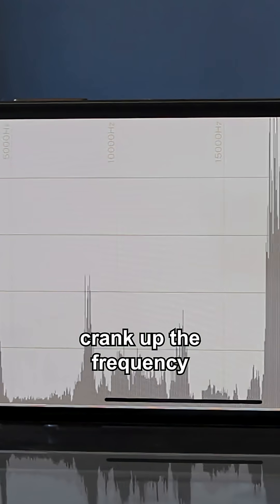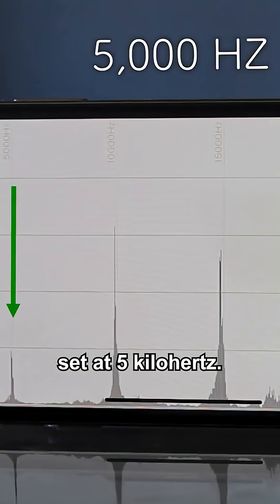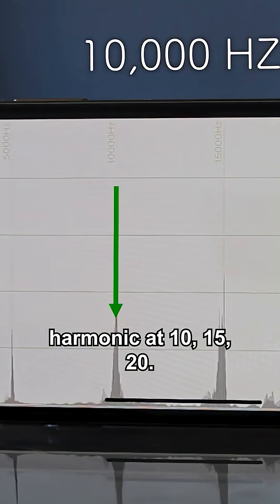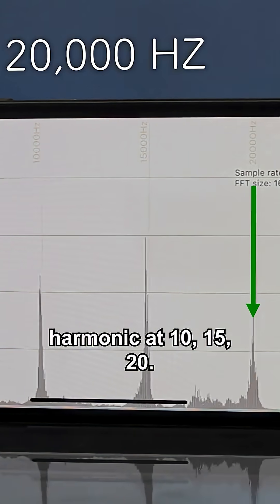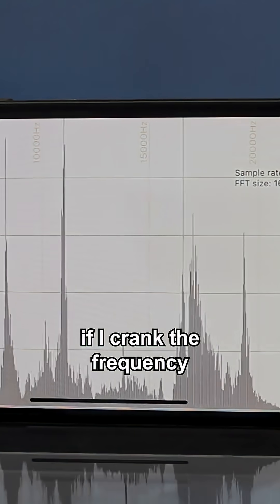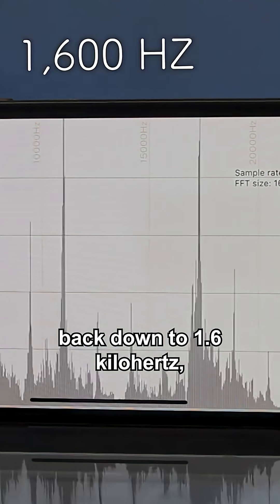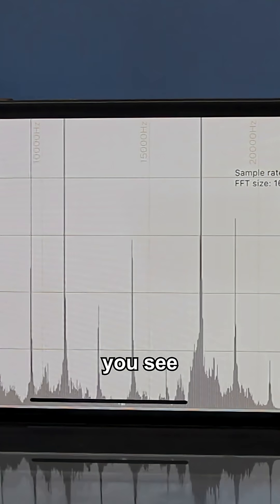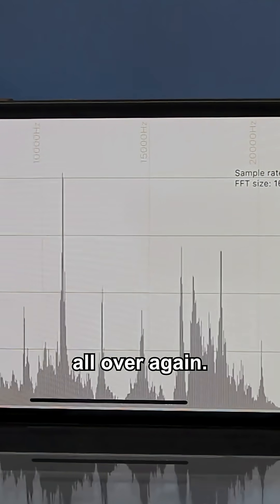DIY iPhone Oscilloscope: Hidden frequencies Revealed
You'll never look at sound, let alone electricity, the same way again. This is the ultimate DIY high voltage audio analyzer - which I accidentally discovered while building the spark gap radio transmitter. Have a smart phone? You're good to go!